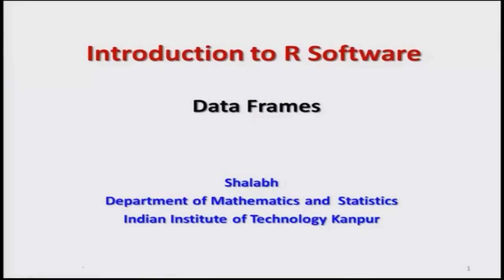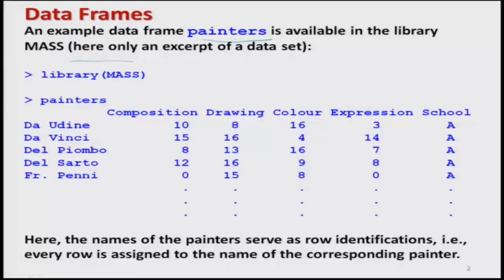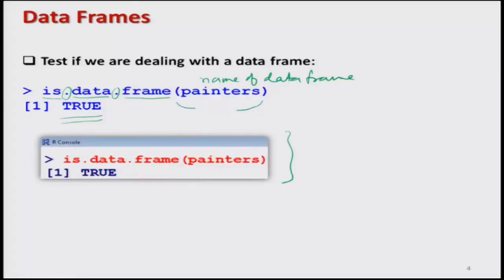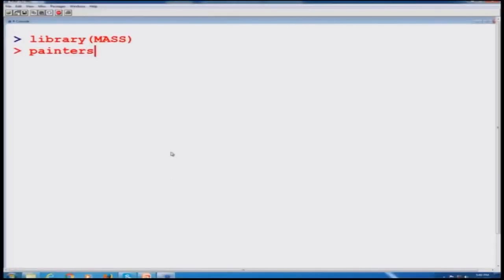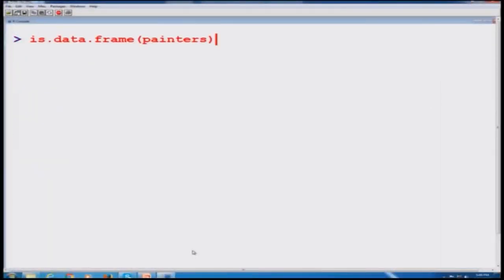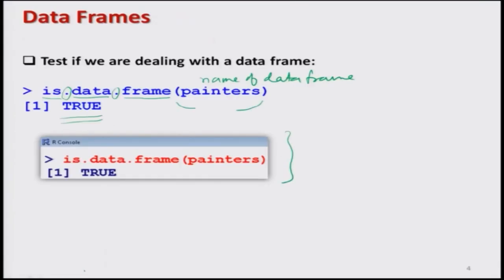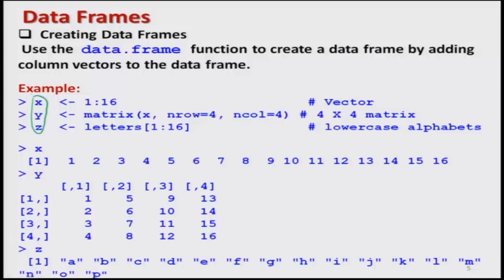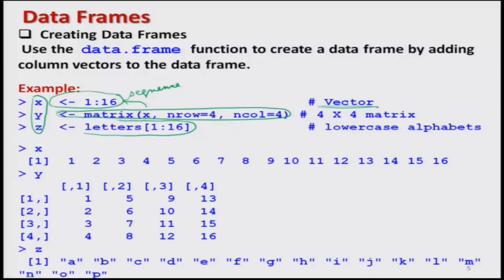Data frames (Continued )